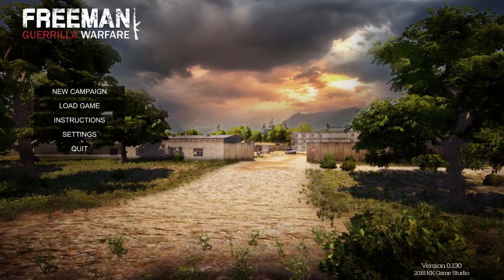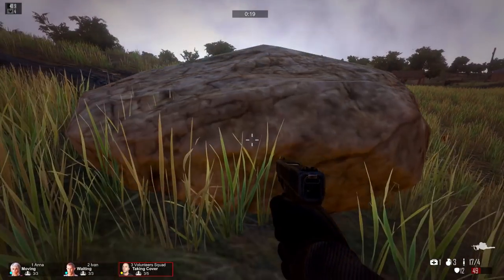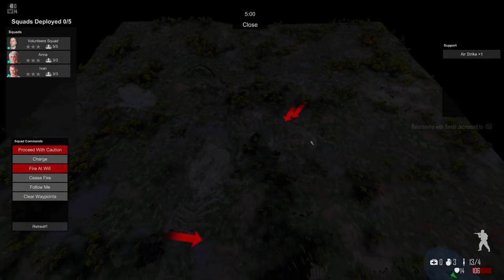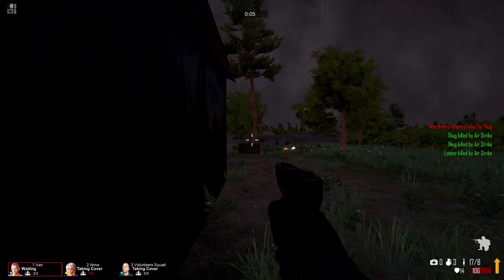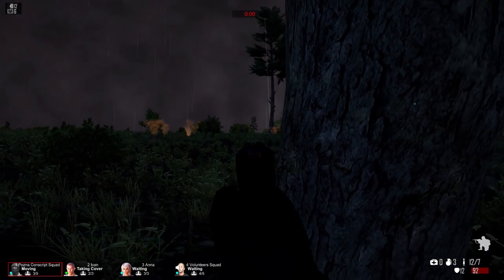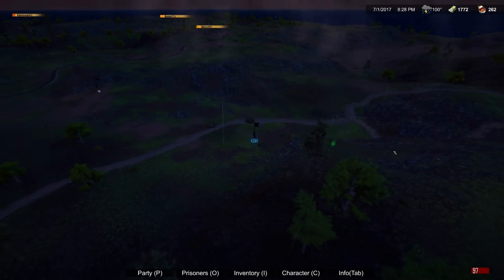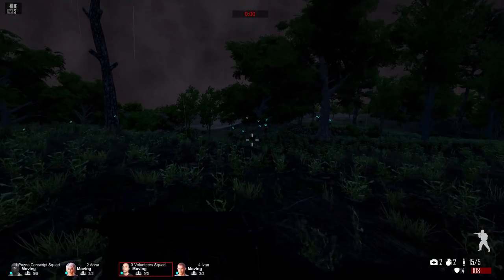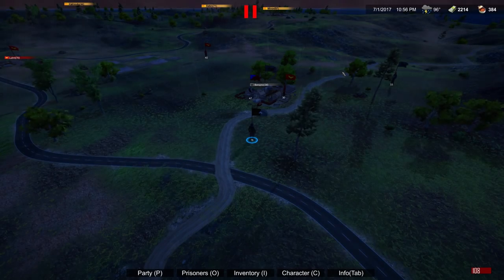Let's Play Freeman Guerrilla Warfare Season 2: Episode 1 (Big Update!)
The Big Update is finally here and we have to start again